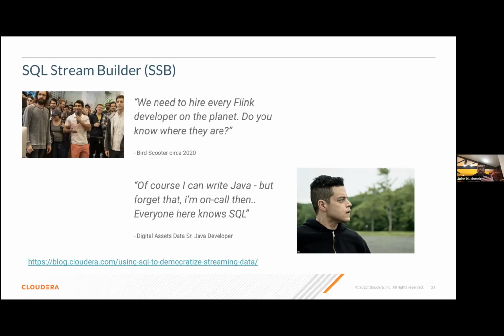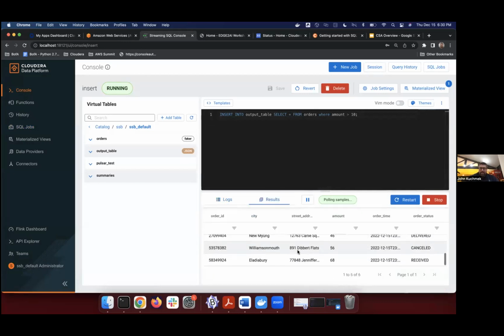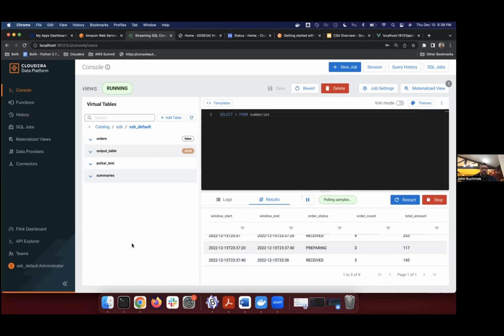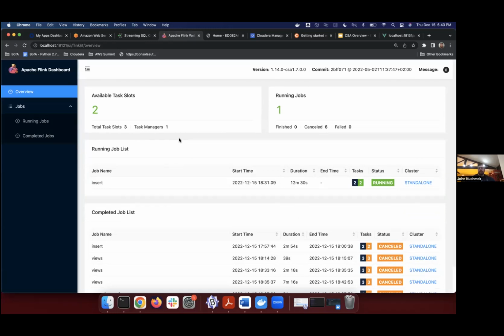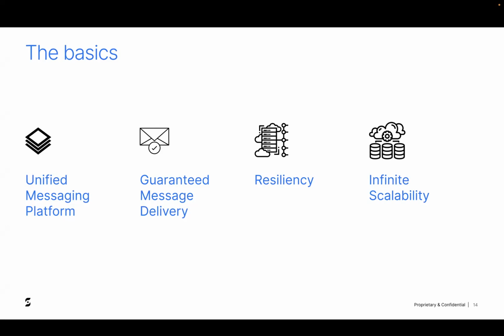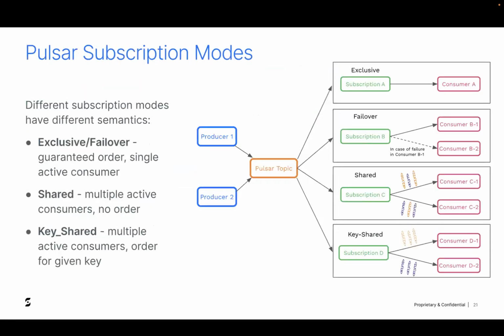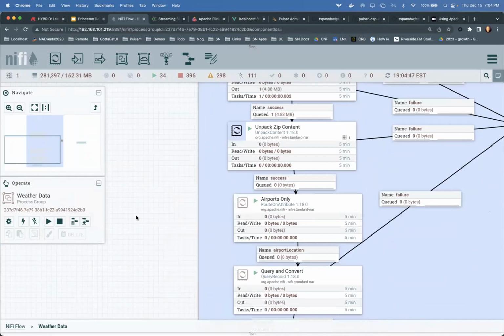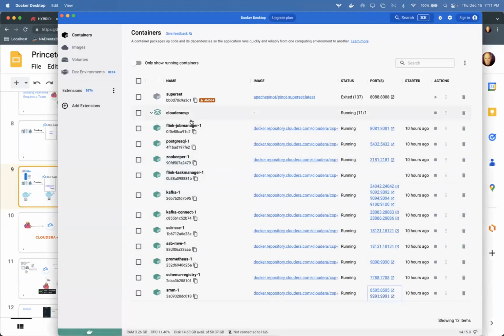Princeton, NJ - Apache Pulsar Meetup - 15-Dec-2022 - Flink + Pulsar + NiFi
princetonmeetup15dec2022timcam

This was taken from Tim Spann's Zoom recording.

Apache Flink - Apache NiFi - Apache Pulsar

TigerLabs in Princeton on the 2nd floor, walk up and the door will be open. Same that we were using for the old Future of Data - Princeton events 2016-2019.

Parking at the school is free. street parking nearby is free. there are meters on some streets, and a few blocks away is a paid parking garage.

We are joining forces with our friends Cloudera again on a FLiPN amazing journey into Real-Time Streaming Applications with Apache Flink, Apache NiFi, and Apache Pulsar.

Discover how to stream data to and from your data lake or data mart using Apache Pulsar™ and Apache NiFi®. Learn how these cloud-native, scalable open-source projects built for streaming data pipelines work together to enable you to quickly build applications with minimal coding.

|WHAT THE SESSION WILL COVER|

Apache NiFi
Apache Pulsar
Apache Flink
Flink SQL
We will show you how to build apps, so download beforehand to Docker, K8, your Laptop, or the cloud.

Cloudera CSP Setup
Getting Started with Cloudera Stream Processing Community Edition
You may download CSP-CE here:
Cloudera Stream Processing Community Edition
The Cloudera CDP User's page:
CDP Resources Page

|AGENDA|
6:00 - 6:30 PM EST: Food, Drink, and Networking!!!

6:30 - 7:15 PM EST: Presentation - Tim Spann, StreamNative Developer Advocate

7:15 - 8:00 PM EST: Presentation - John Kuchmek, Cloudera Principal Solutions Engineer

8:00 - 8:30 PM EST: Round Table on Real-Time Streaming, Q&A

John Kuchmek is a Principal Solutions Engineer for Cloudera. Before joining Cloudera, John transitioned to the Autonomous Intelligence team where he was in charge of integrating the platforms to allow data scientists to work with various types of data.

Tim Spann is a Developer Advocate for StreamNative. He works with StreamNative Cloud, Apache Pulsar™, Apache Flink®, Flink® SQL, Big Data, the IoT, machine learning, and deep learning. Tim has over a decade of experience with the IoT, big data, distributed computing, messaging, streaming technologies, and Java programming.